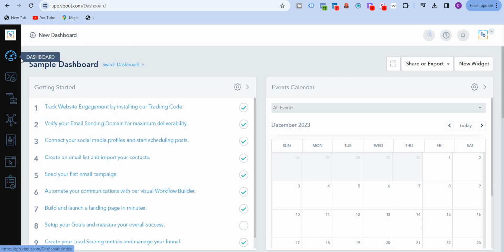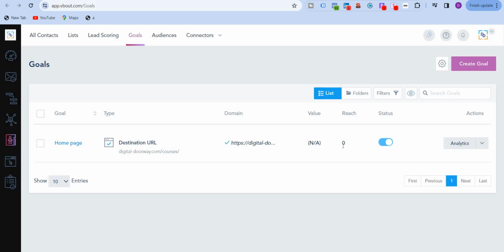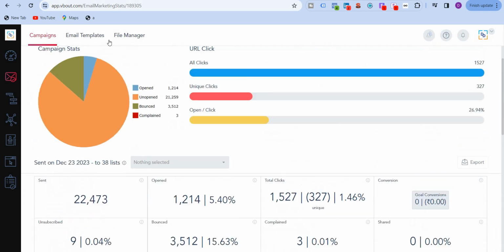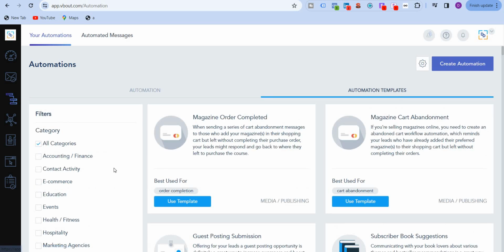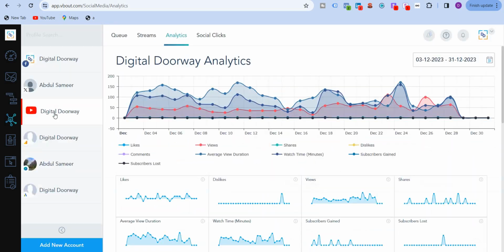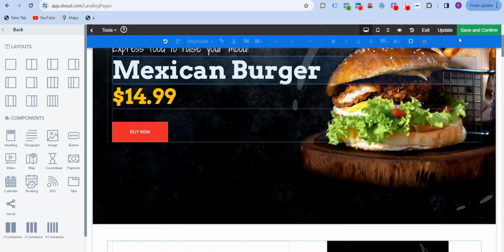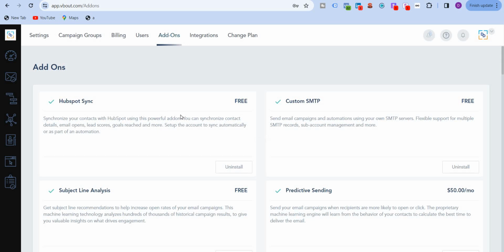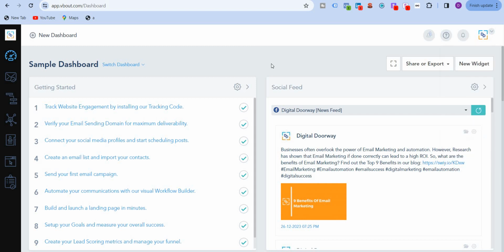VBOUT - Dashboard Overview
In this video, I provide an overview of VBOUT's dashboard and all the features.

VBOUT provides a comprehensive range of features such as:
- CRM
- Marketing Automation
- Email Marketing
- Social Media Suite
- Inbox Integration
- Landing Page Builder
- Lead Scoring
- Reporting & Analytics